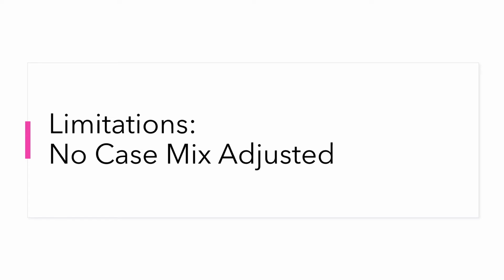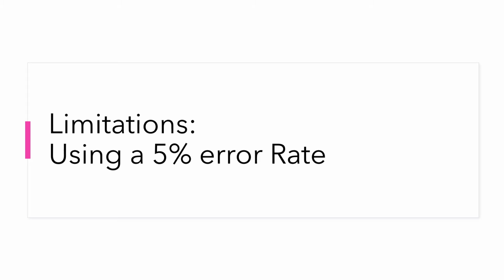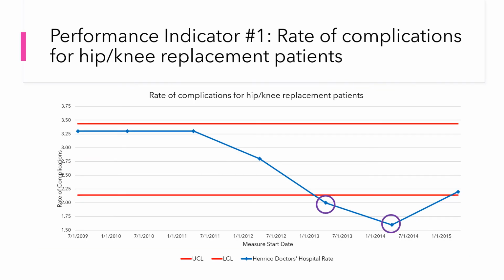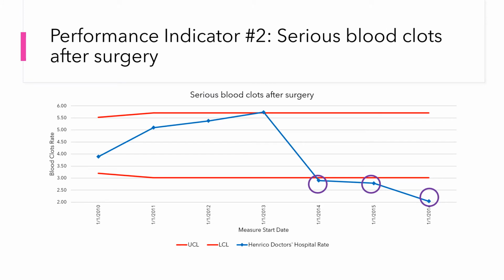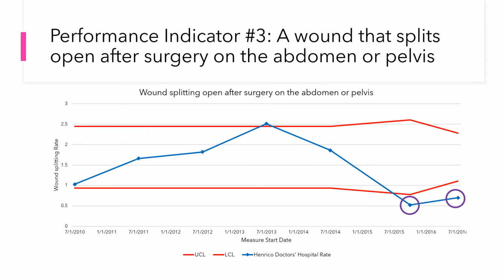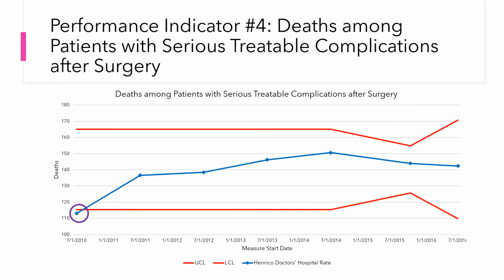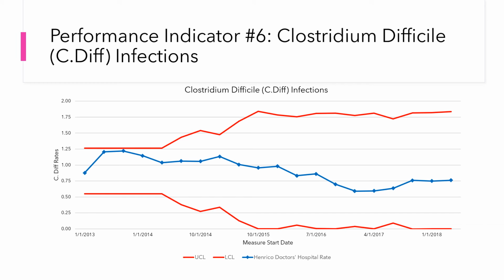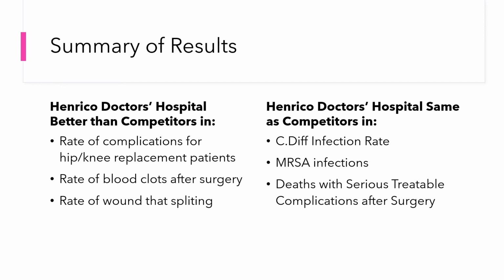Henrico Doctors' Hospital HAP 725 Case Study (George Mason University)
This case study examines 6 performance indicators and compares Henrico Doctors' Hospitals with 3 of its competitors in Richmond, VA.